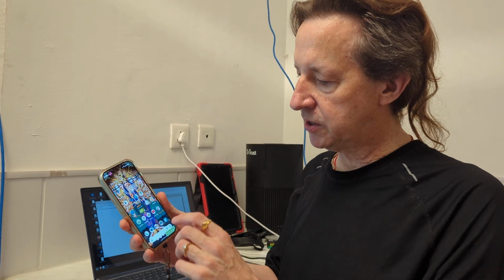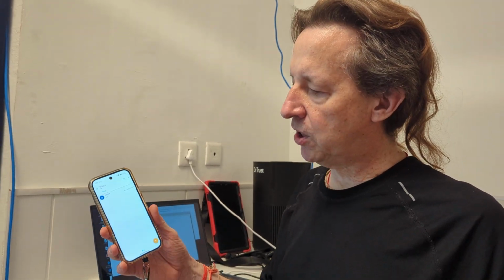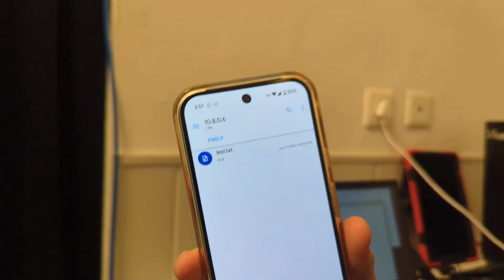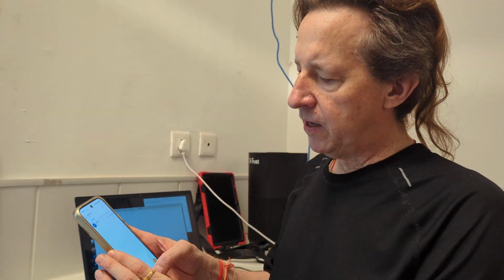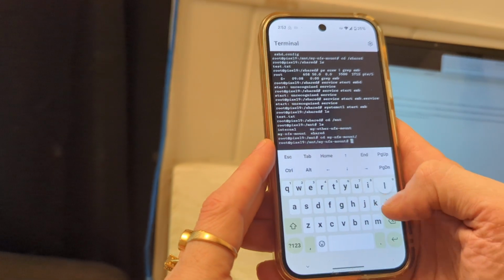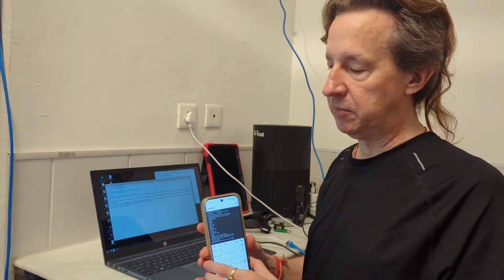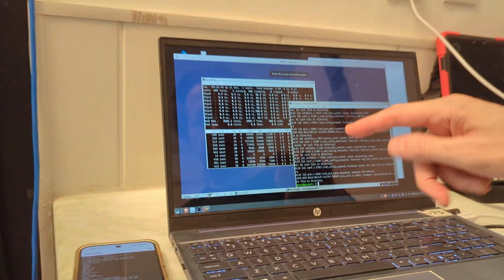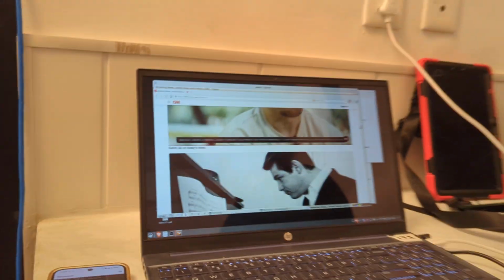Pixel 9, Debian developer- Mount it from Android, share files, mount NAS, run X and window manager.